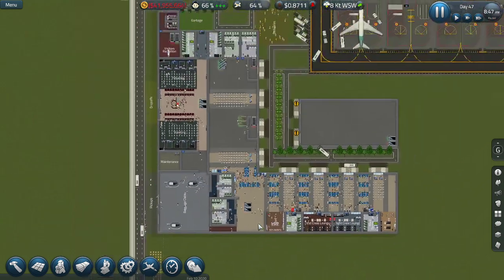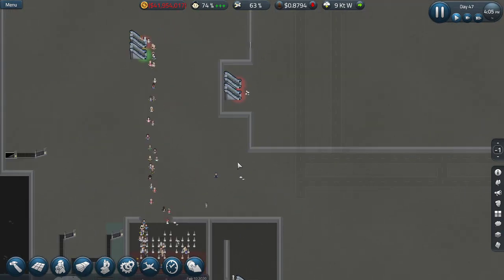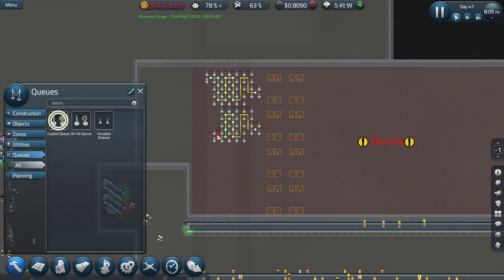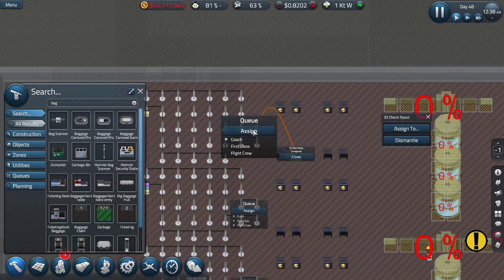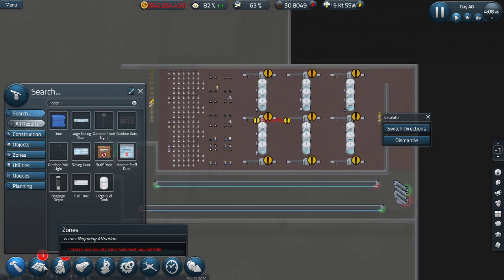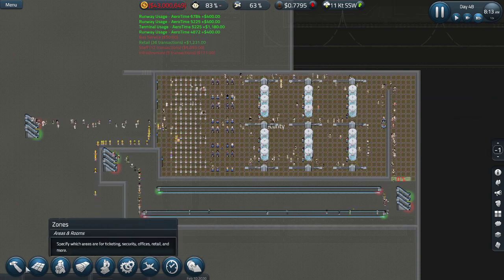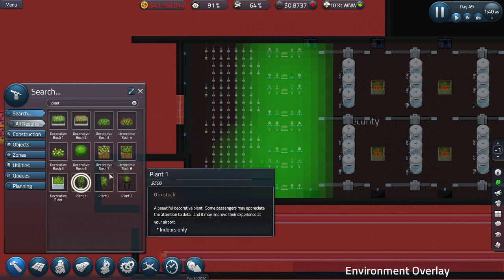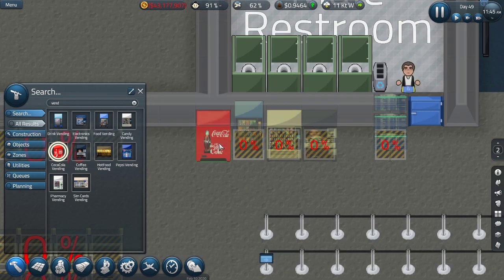SimAirport Gameplay Part 13 [Season 2][Feb 2020] - Solutions To My Queuing Problem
Starting off the second season of SimAirport, an absolute favorite of mine, on my channel Sadman Plays.

I am starting this season in Sandbox mode, but there will still be more challenges as I intend to start from scratch and have several iterations along the way. We will check out the new updates such as the remote gates, and various other stuff like security, queues, bottlenecks etc.

I tried to start simairport 2019, but under the circumstances am starting it off simairport 2020.

I will further upload all of the episodes in a simairport playlist, so should you be interested make sure to check that out as well.